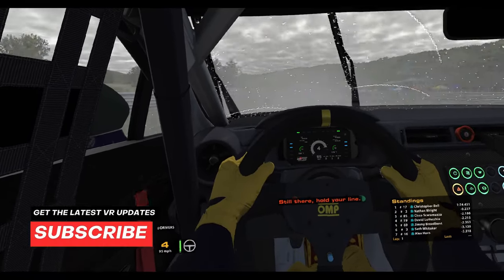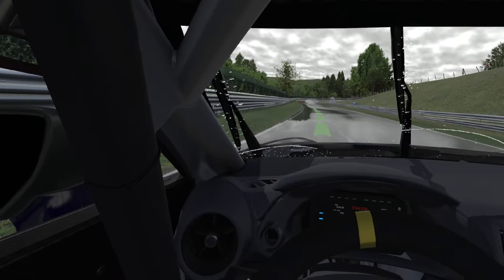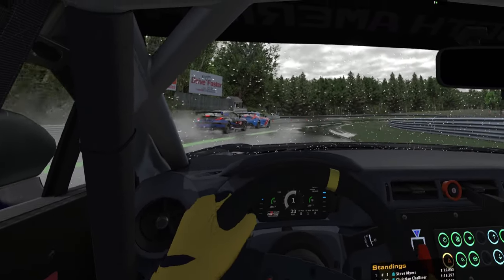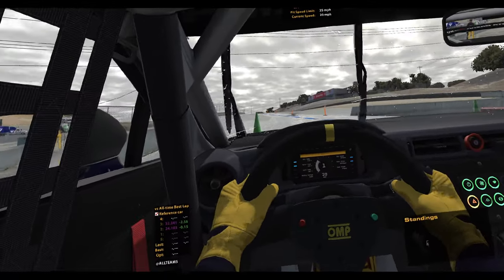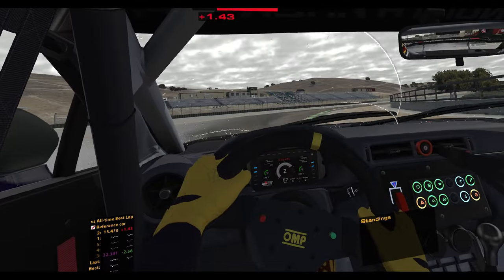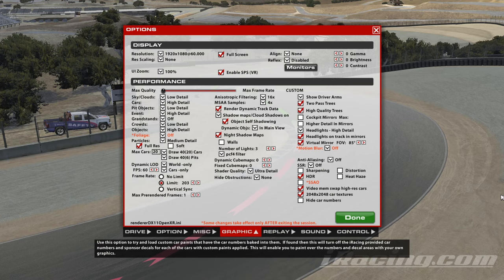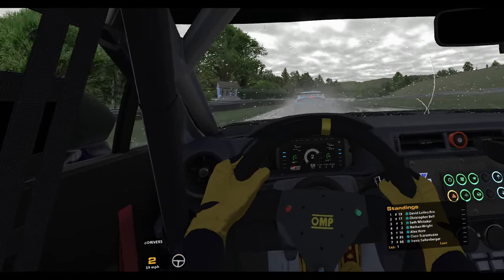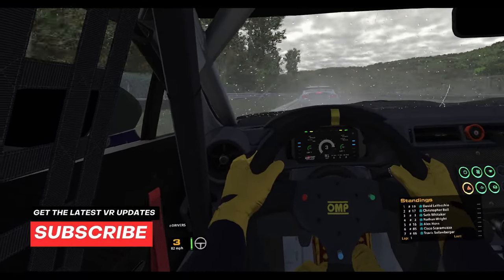Rain in VR - Iracing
In today's video, we are taking a look at the new rain option that is now supported in iRacing. Of course, we do a first impression of the rain in iRacing in VR and also take a look at the performance!

PC SPECS:
Game: Iracing